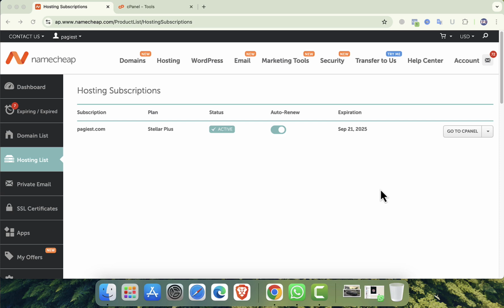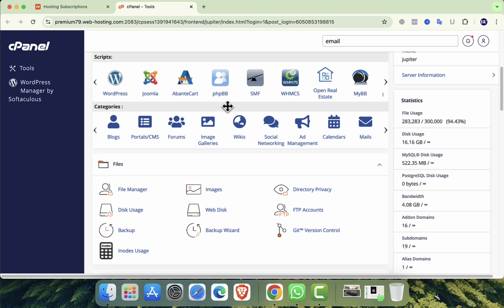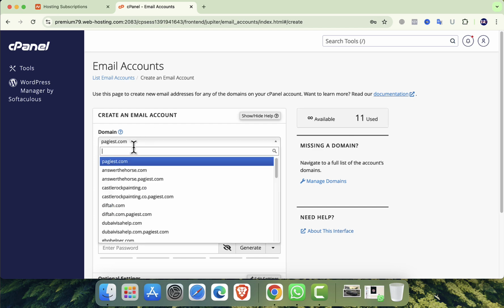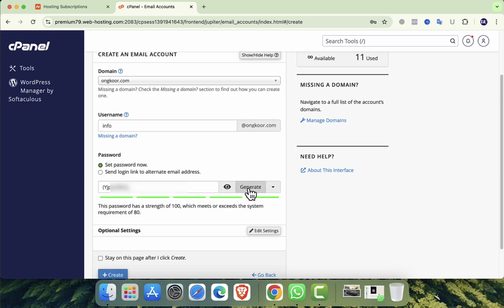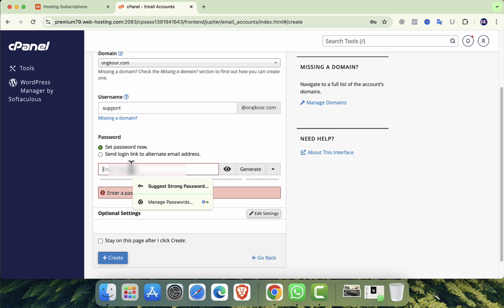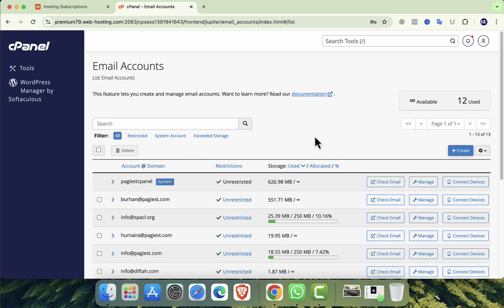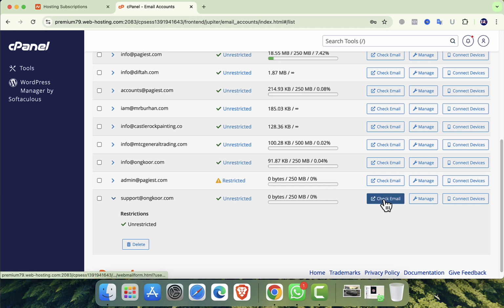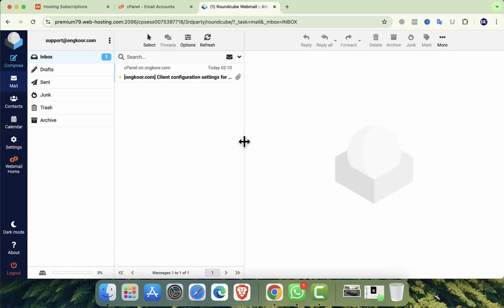How to Create a WebMail or New Email Address on Namecheap | Step-by-Step Guide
Whether you're a beginner or experienced user, this guide will help you create a professional email account in just minutes.

Learn how to configure email settings, manage your inbox, and access your WebMail from anywhere.

💬 Got questions? Drop them in the comments below, and we’ll be happy to assist!

👉 Get started with Namecheap and create your custom email today: https ://

Expert Help:
If you are in need of a professional help and support on digital marketing, please drop an email at . We are a team of 27 people working for global business that includes small as well as Enterprise corporations.